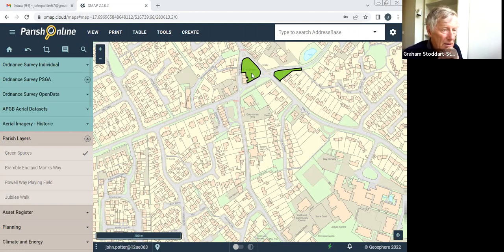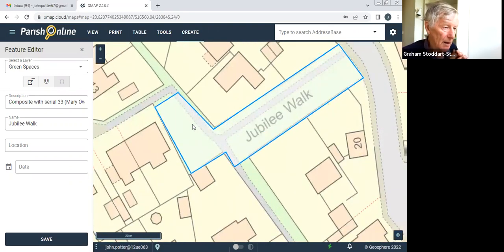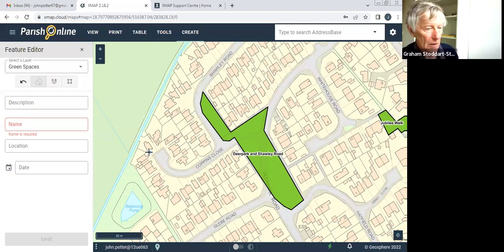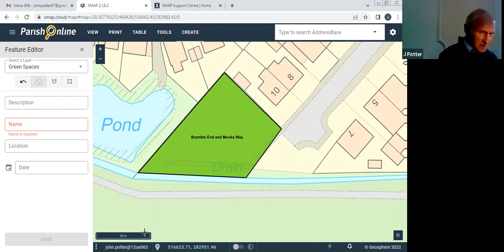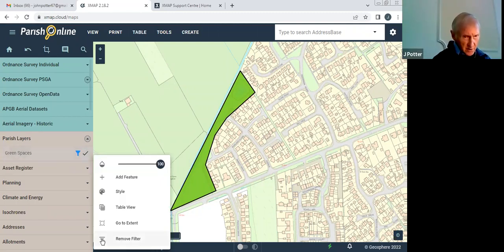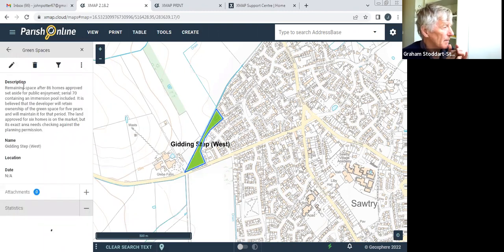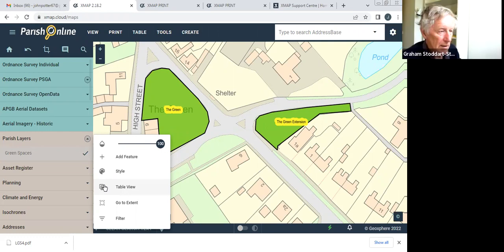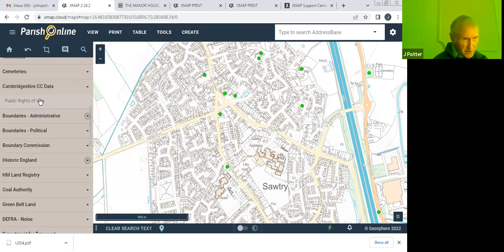GMT20220601 082835 Recording 1624x768 trimmed